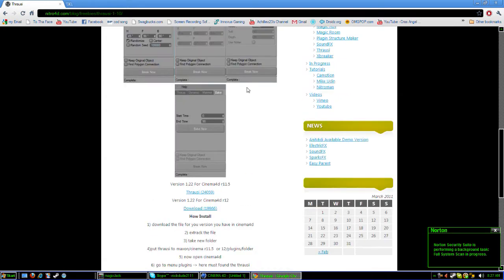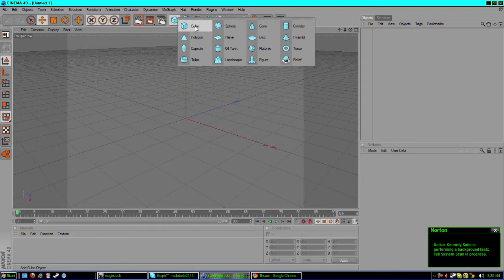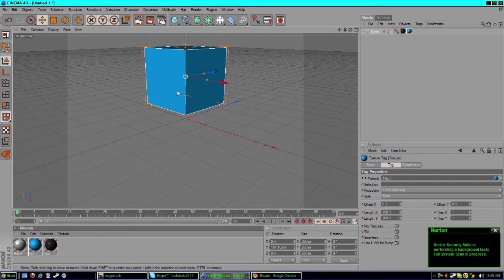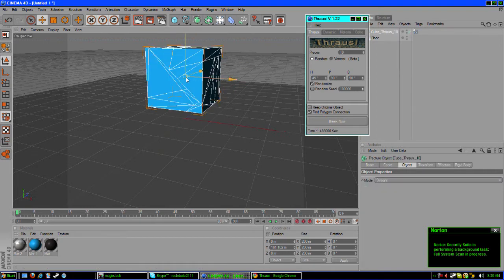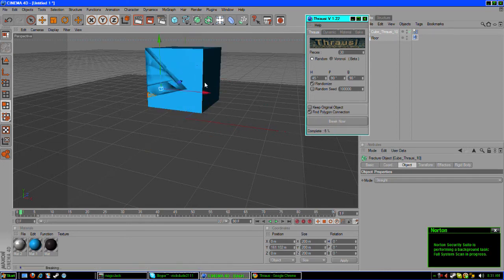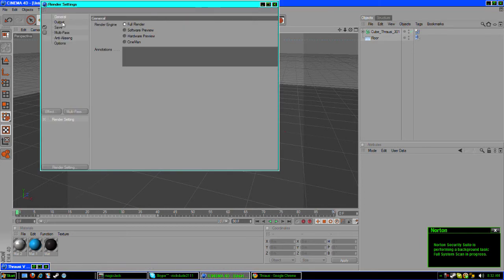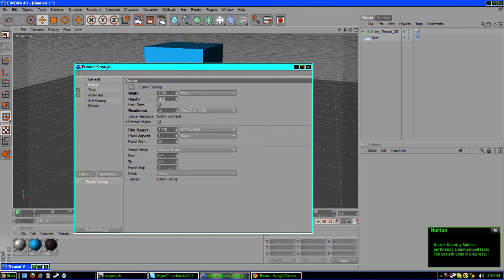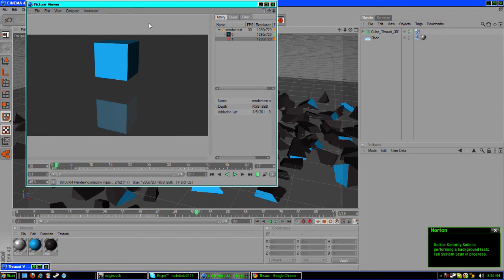how to use thrausi tutorial/how to install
this is how you can use thrausi for beginners.